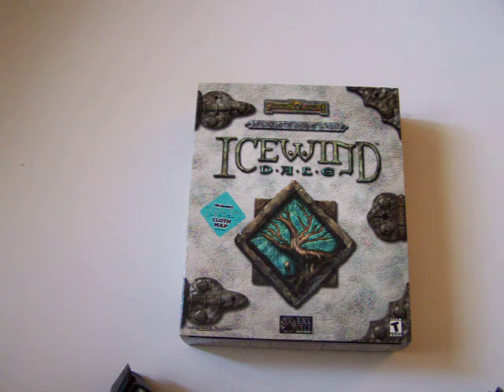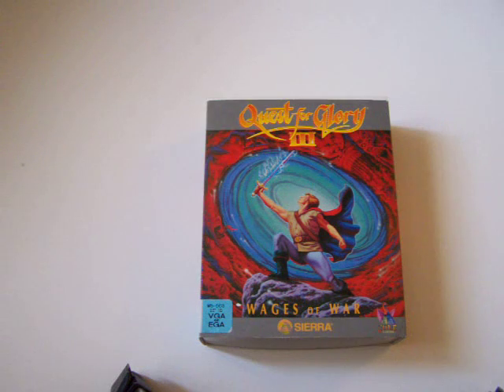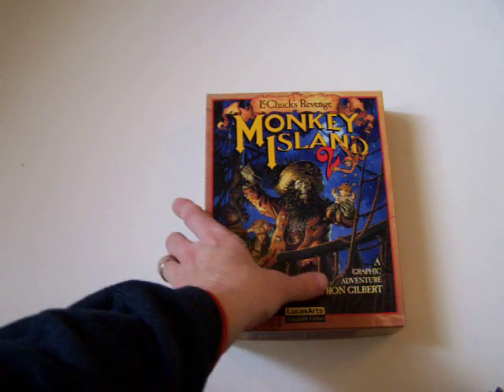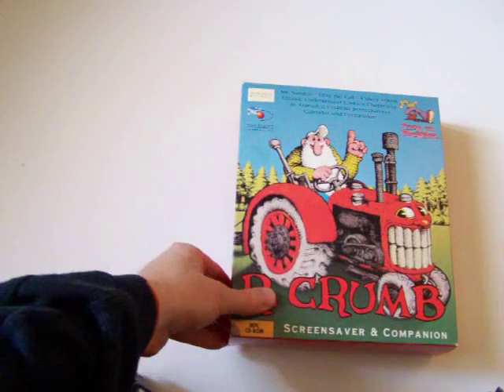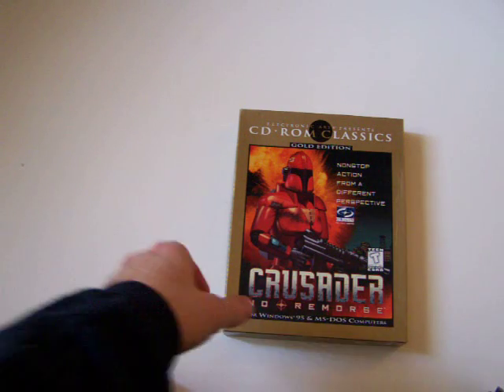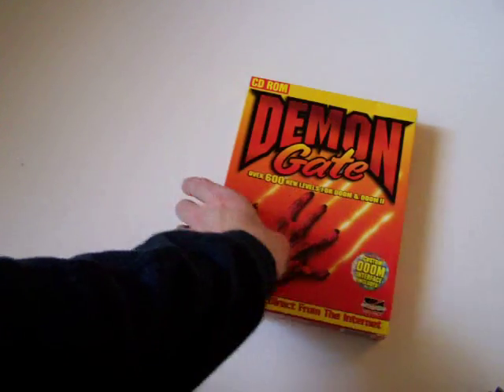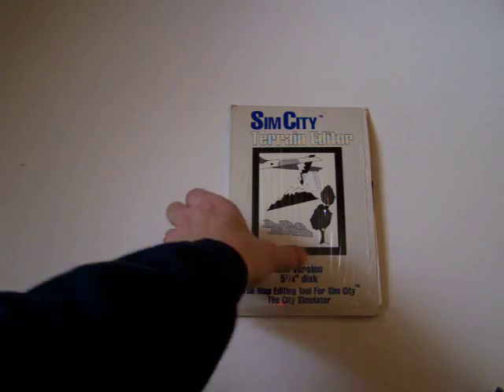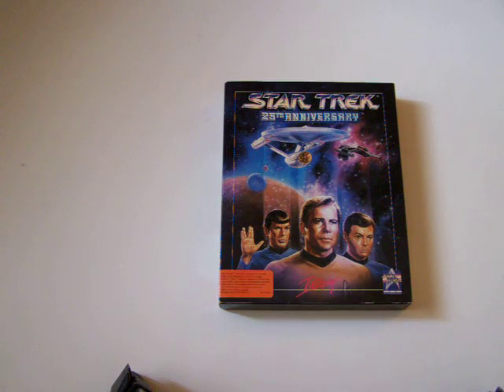New PC Games at magisterrex.com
A quick video of some of the recent additions to the PC game lineup as of November, 2011.